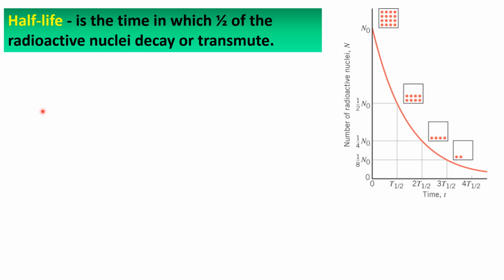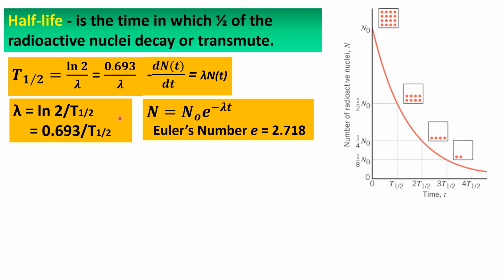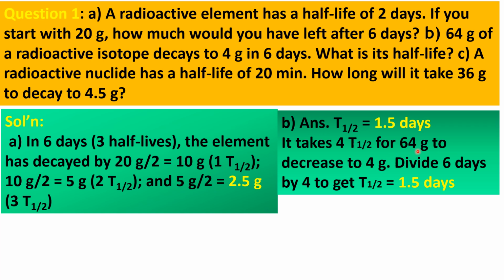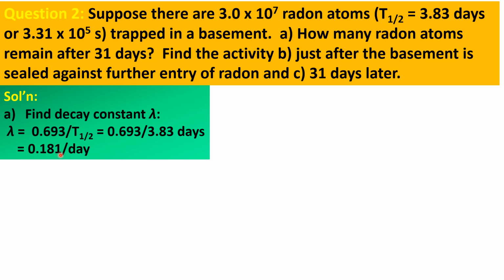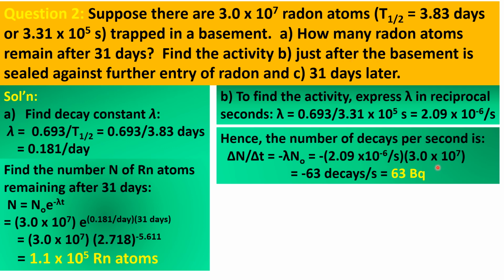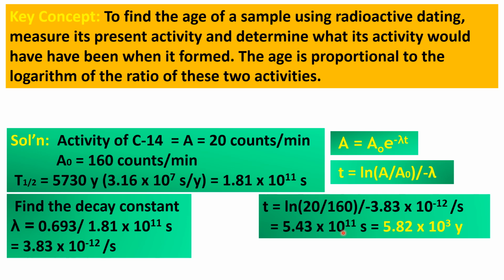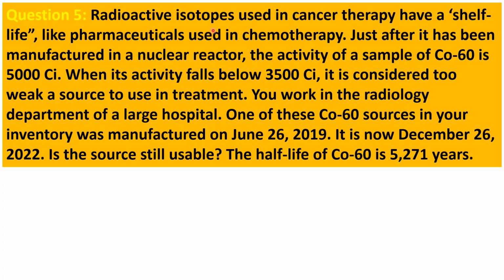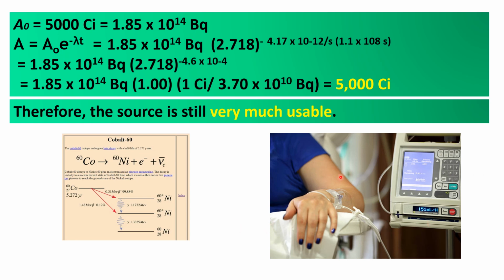NUCLEAR PHYSICS (Part 2- Test Questions On Radioactive Decay Rates)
In part 1 of the lecture series on Nuclear Physics, the concept of nuclear transformation (also called radioactive decay) was partly discussed. Here in part 2, the focus is on analyzing test questions involving the "rate of radioactivity." This requires understanding of the meaning of each of these terms, among others, half-life, decay constant, exponential curve, Euler's number, mean life-time.  A prior knowledge in operating logarithm (log and antilog) expressions is necessary in doing some quantitative analyses.
Other lecture tutorials on test questions in various fields of high school Physics may be viewed in the ff. link:
You may also send your questions or comments in the ff. e-mail add of the author: